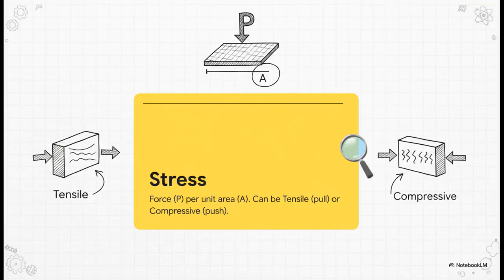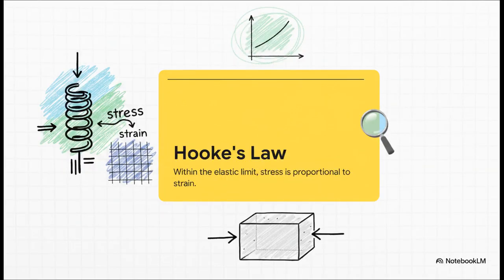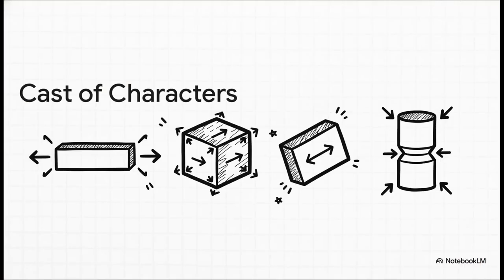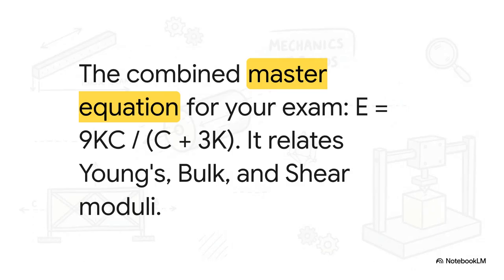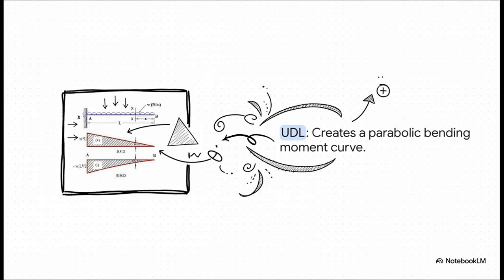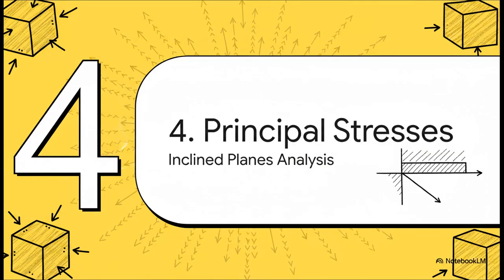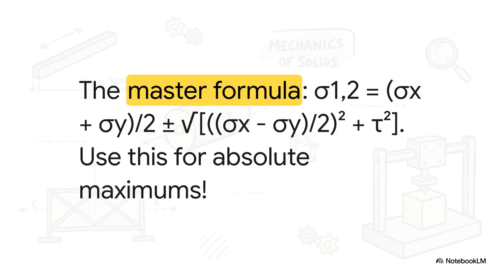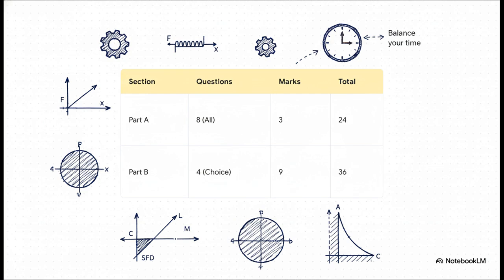Mechanics of Solids - Last Minute Revision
Get a short round-up of concepts of Mechanics of Solids in just 6 minutes.